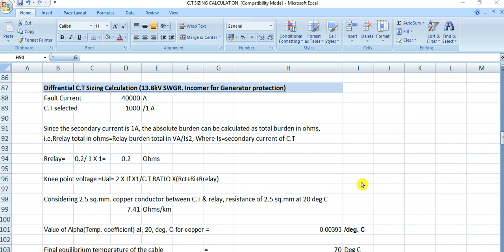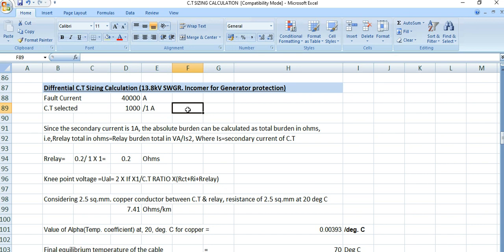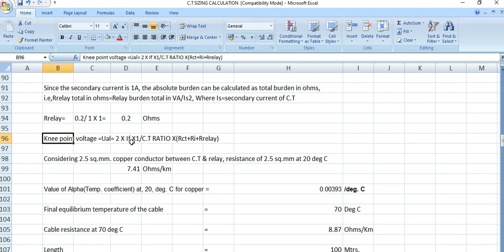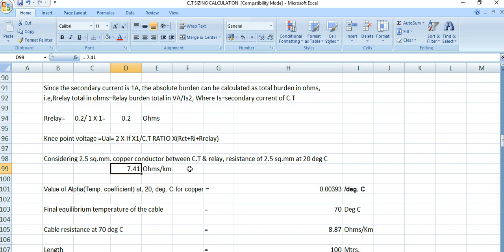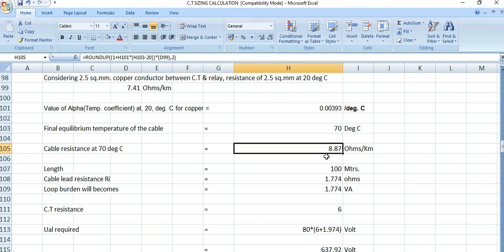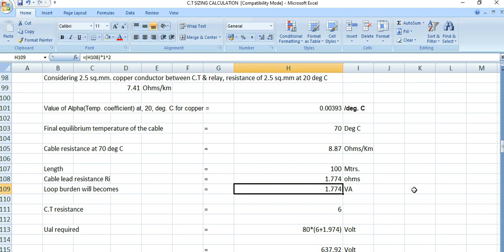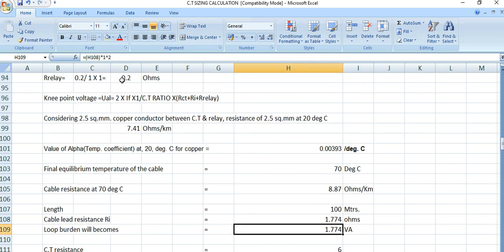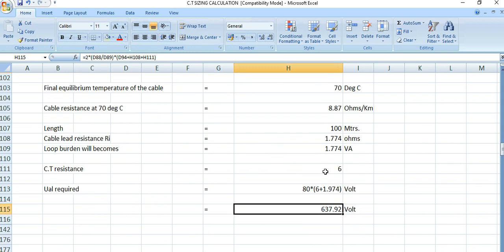CT Sizing Calculation in Excel - Differential Protection CT